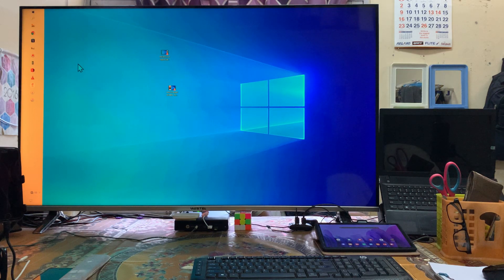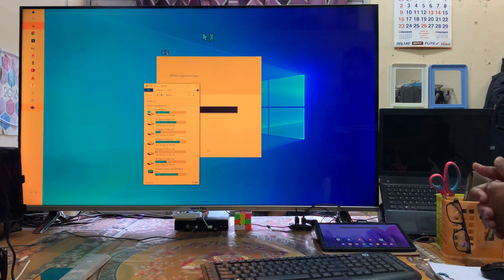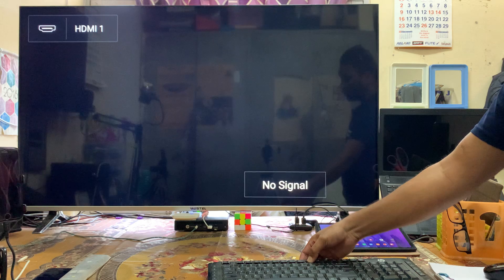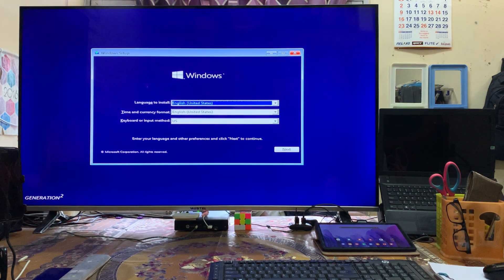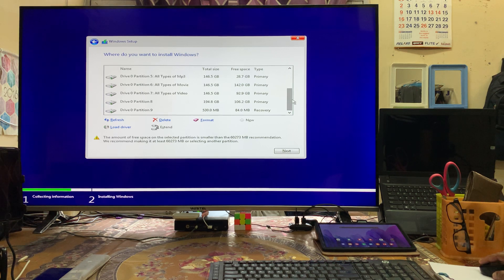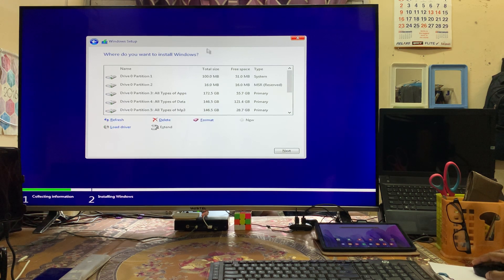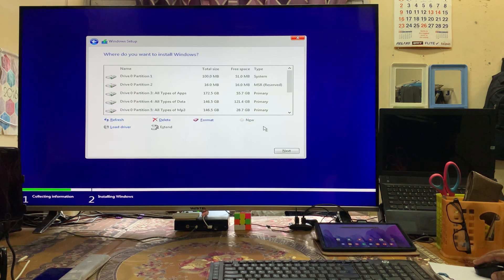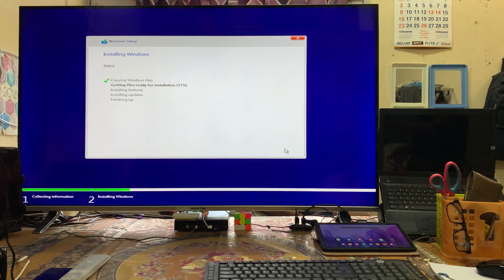How To Install Window 11 in hp Pc & hp Mini Pc /hp Laptop with USB Pendrive 2023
How To Install Window 11 in hp Pc & hp Mini Pc with USB Pendrive 2023